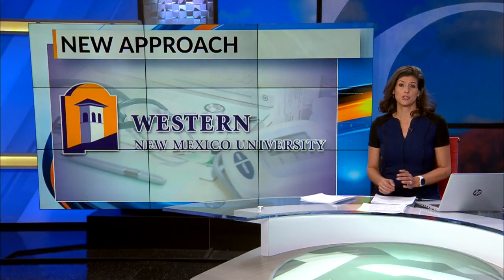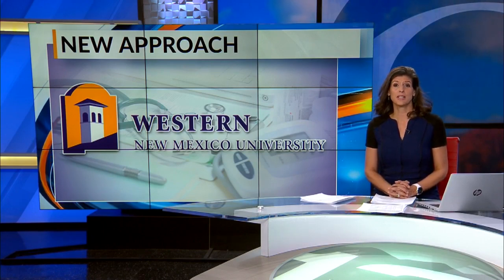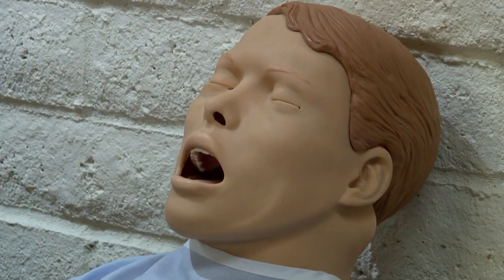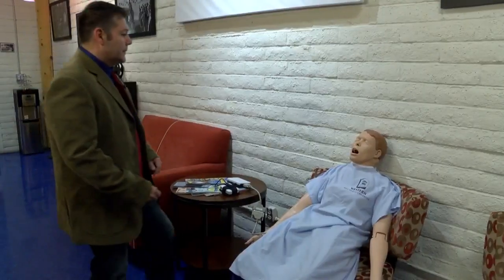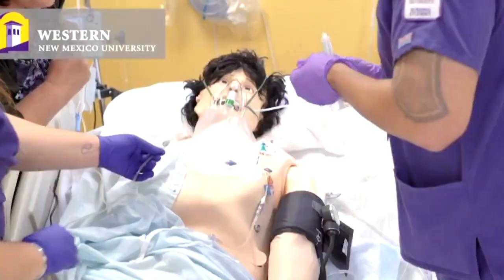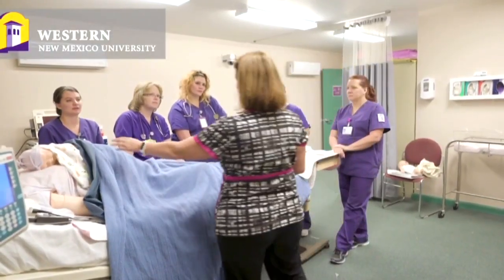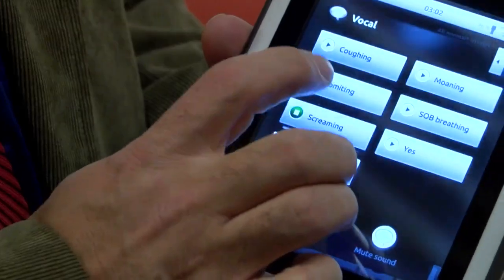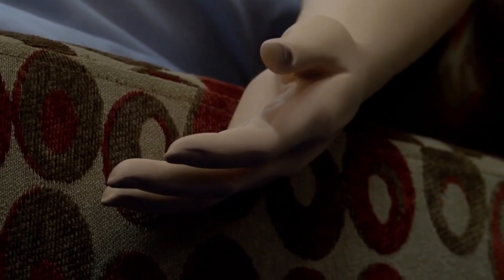WNMU nursing students get hands-on experience with mannequins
With a major nursing shortage in the state, one New Mexico veteran is taking a new approach to getting nurses trained.